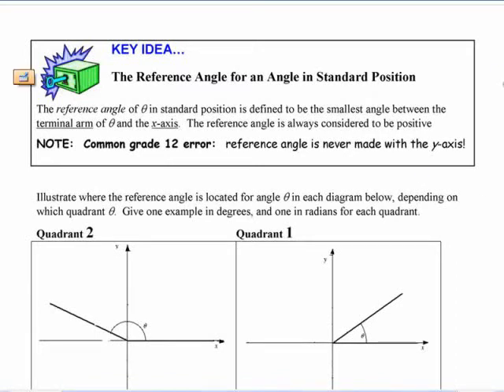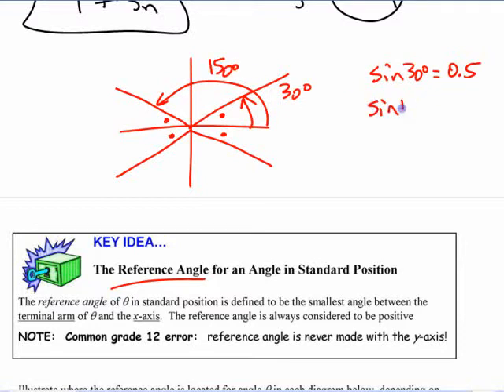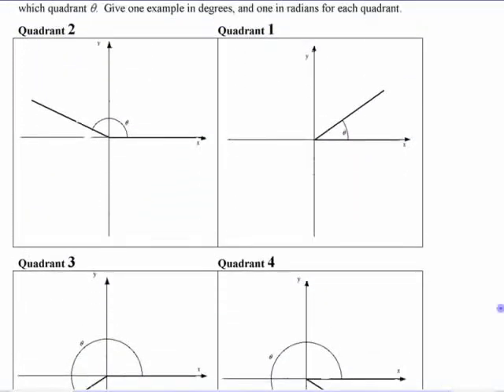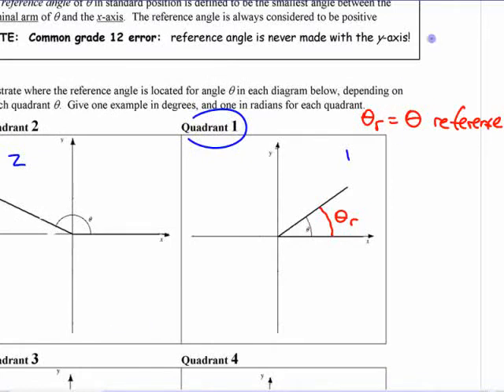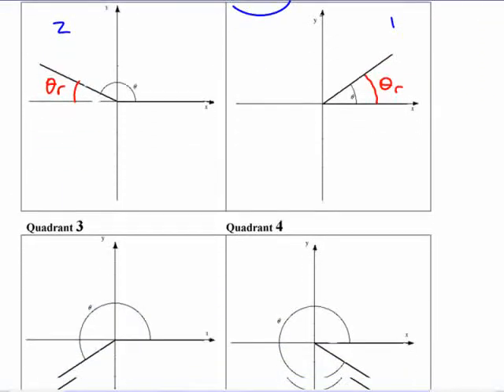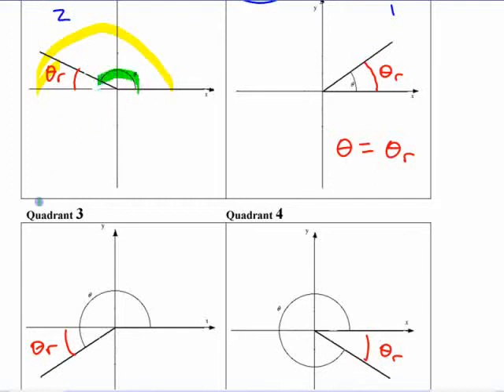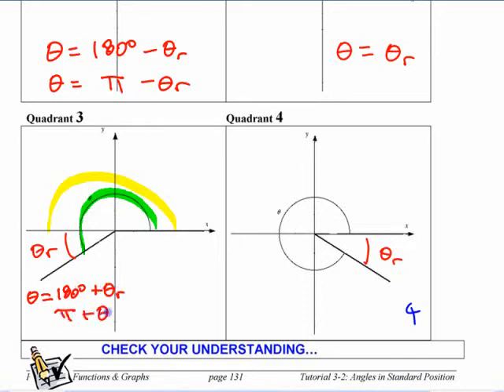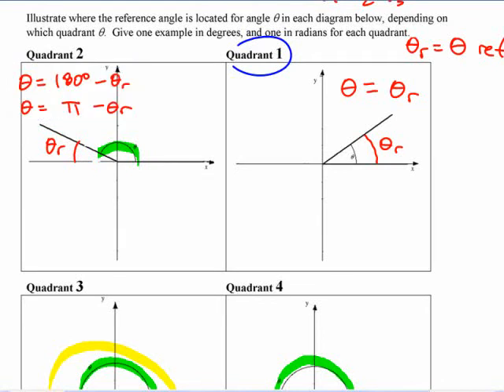PM12 - 3.2 Angles in Standard Position - part 3